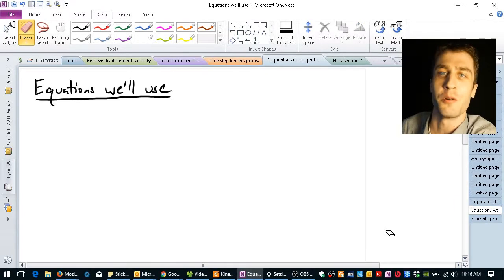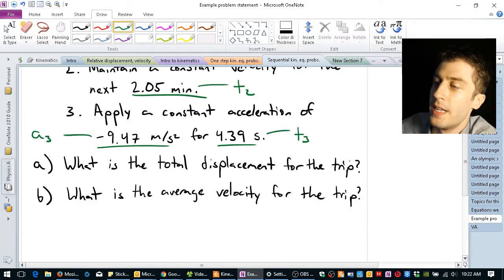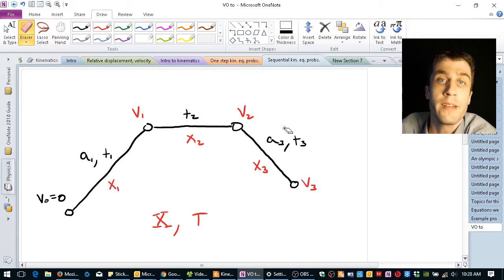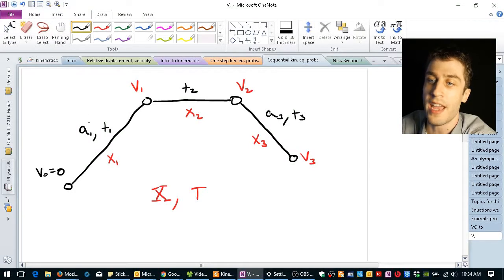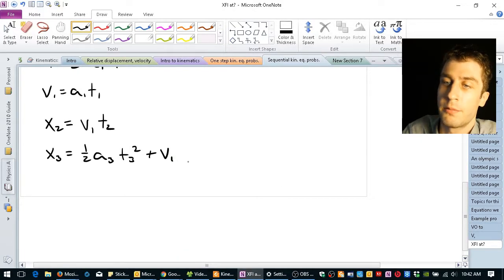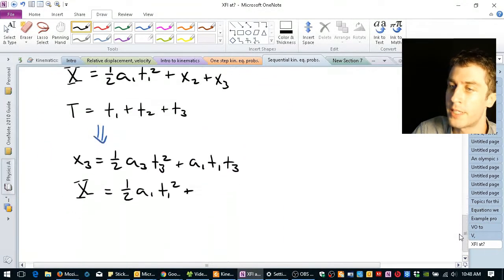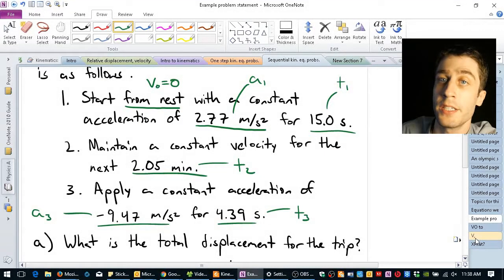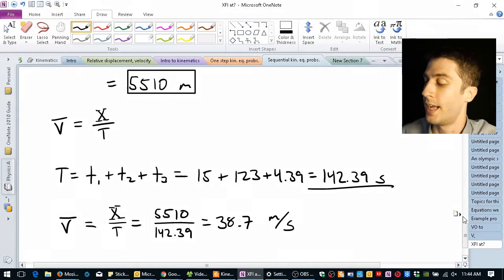Sequential Kinematic Equations and the "Nuke Proof" Substitution Method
Corrections and addenda:
• At about 15:35, I wrote the kinematic equation
v_3 = a_3*t_3.
There should be an additional term at the end, + v_2, so it would read
v_3 = a_3*t_3 + v_2.

We omit x_0 in our kinematic equations because we only care about the displacement over each time interval individually.  We can't omit v_0 (or in this case, v_2) from our kinematic equations because the velocity is changing as the motion progresses and we must take into account all changes.  The initial velocity in the third time interval is v_2 and that term *must* be added to the appropriate equation.  Don't forget v_0!

Thankfully, the rest of the derivation should be fine, since I switched to a different set of kinematic equations.

• This was the first video I produced for my trigonometry-based physics classes and it is in sore need of updating.  In particular, it should have an explicit outline of how to set up and solve a problem of this type:
 - Graph velocity versus time.
 - Label variables (perhaps by circling them).  The total number of variables should be equal to the number of lines you've drawn plus two, which is the number of equations you can expect to write.
 - For every horizontal line, write x_n = v_n*t_n, where n represents the appropriate subscript for that time interval.  In pursuit problems, this can sometimes be X = v_n*T.
 - For every sloped line, write two kinematic equations.  It does not matter which two you pick, since any two kinematic equations can be used to derive the remaining two.
 - Write X = x_1 + x_2 + ... as well as T = t_1 + t_2 + ... where the subscript indices stop when you've covered all time intervals.  In pursuit problems, this will typically be done for just one of the moving players, though it can be done for both.
 - Solve the system of simultaneous equations.

This very important video covers two methods that I have devised myself and am unable to find specific resources on in textbooks or the internet.  In the first half, I discuss a series of steps that are invaluable for solving what I call "sequential kinematic equation problems"-- problems in which the acceleration is not constant throughout an object's motion but can be broken up into segments of constant acceleration.  This can and will be generalized to pursuit problems in which two objects are involved.

The second half solves the system of simultaneous equations we produced in the first half using what a former student of mine called the "nuke proof" method for solving systems of equations.  The system of equations used in this video is quite simple, so the nuke proof method is overkill for this problem.  Nevertheless, I urge you to take it to heart and apply it to other, less trivial problems as the semester progresses.  Even simple problems with three or four equations can have enough interdependent equations that it is easy to get lost if you are not careful with your algebra.  I think that this method is the most valuable tool you will take from this class and I heavily emphasize it because I wholeheartedly believe in it.  I have used it throughout my education and career and it holds up even when solving problems with eleven variables or problems with squared, exponential, or logarithmic terms.

Neither of these methods is strictly necessary for solving any problems in this class or others.  You may decide you would rather not use them, but do so at your own peril.